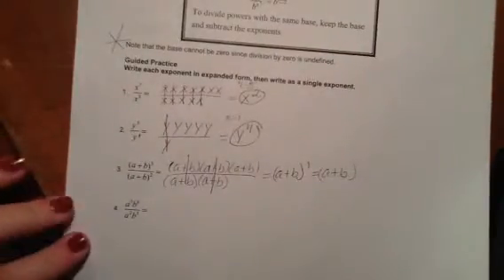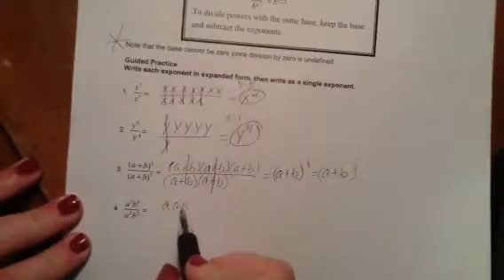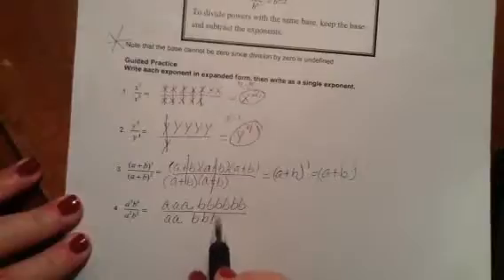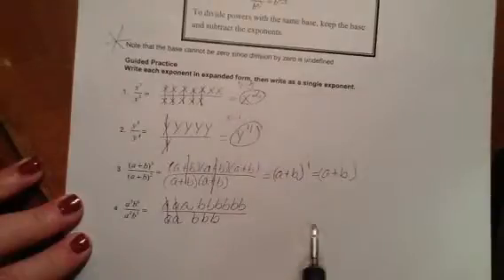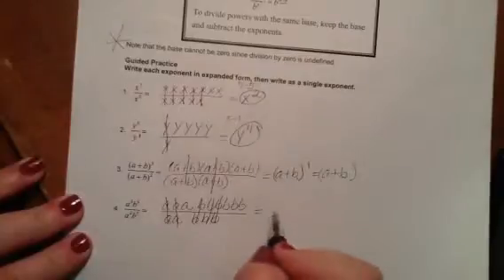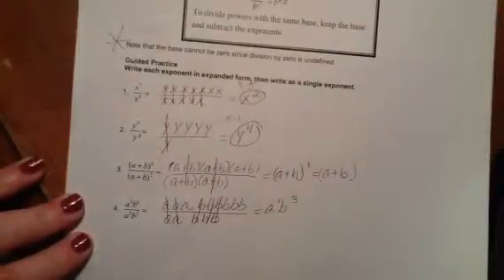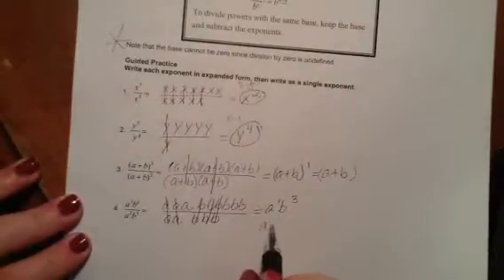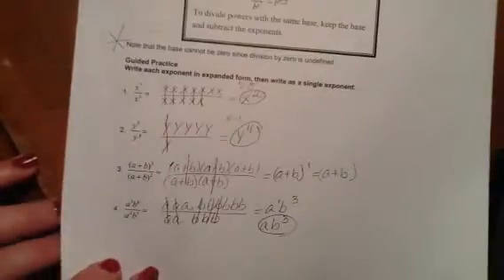Division law of exponents